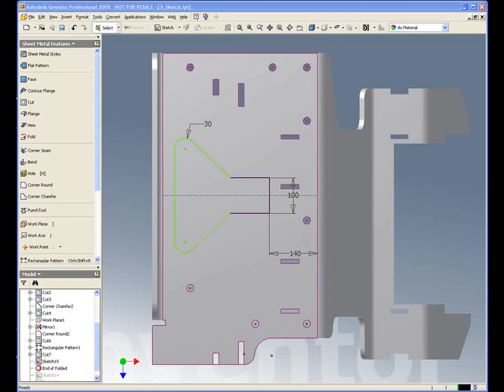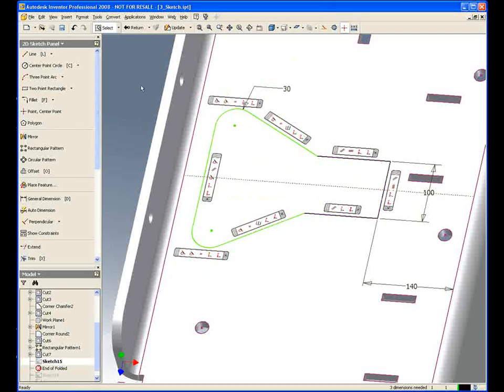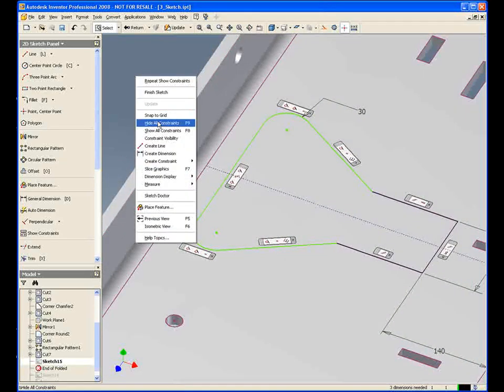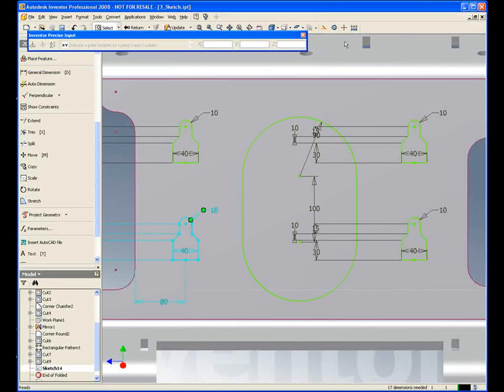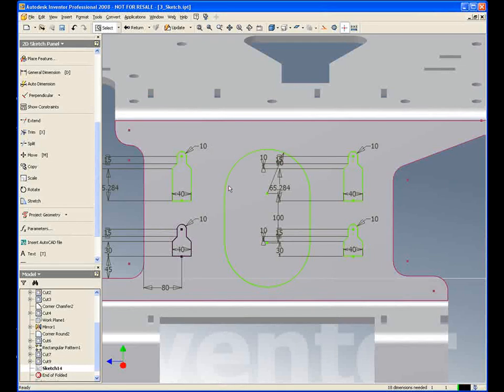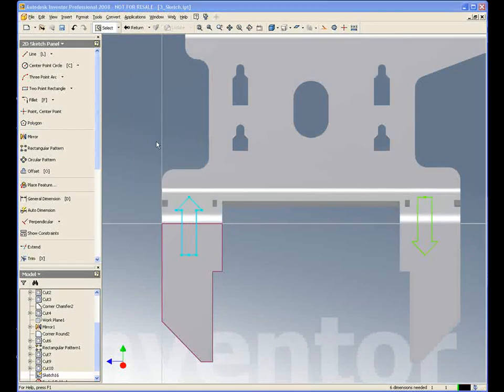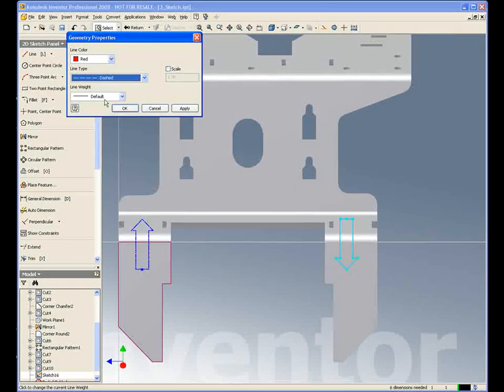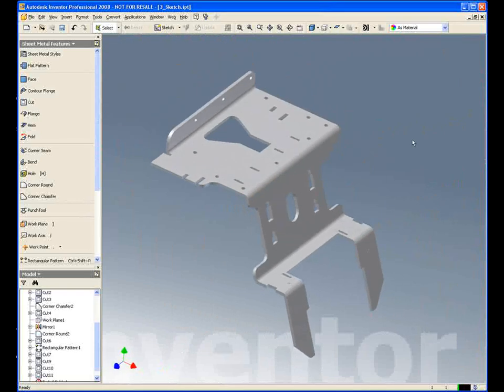Autodesk Inventor Sketching